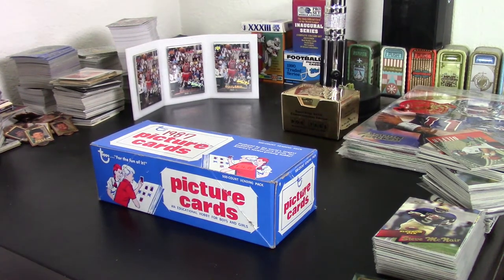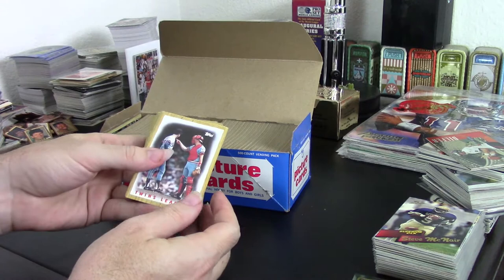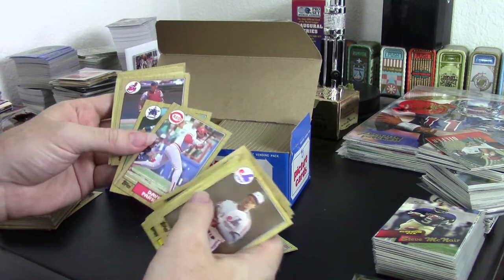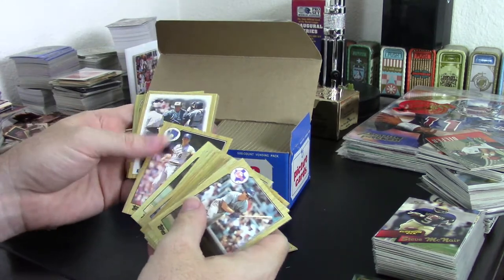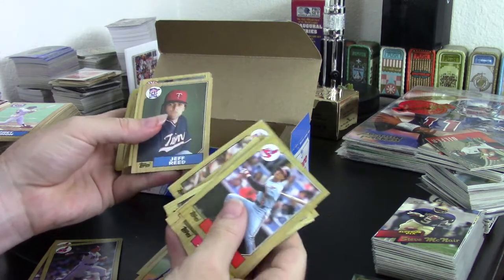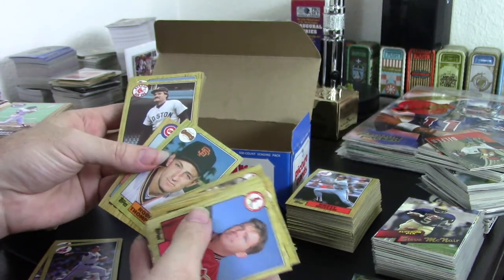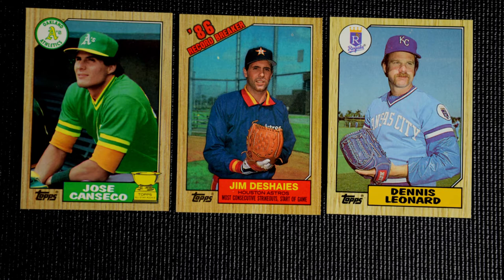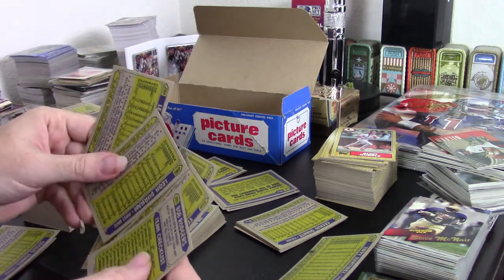1987 Topps Baseball Vending Machine Box Opening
I am opening a vending machine box for the first time with a 1987 Topps Baseball box.  See if I get Bo or Barry, Ryan or Ripken.